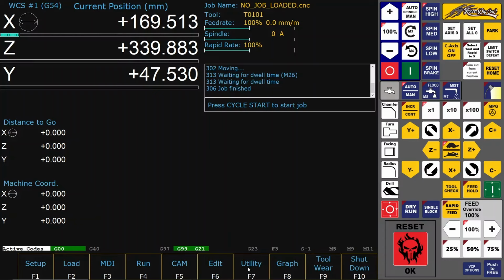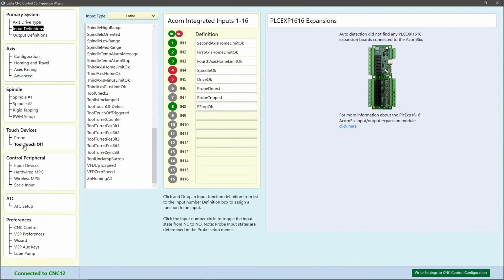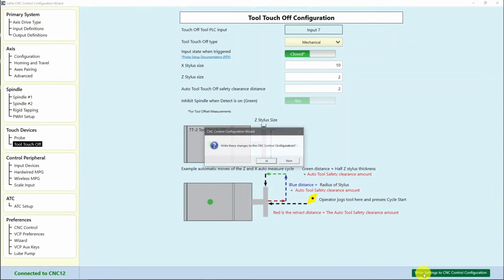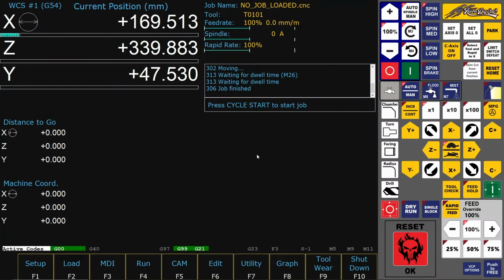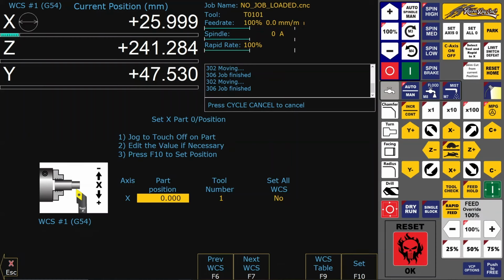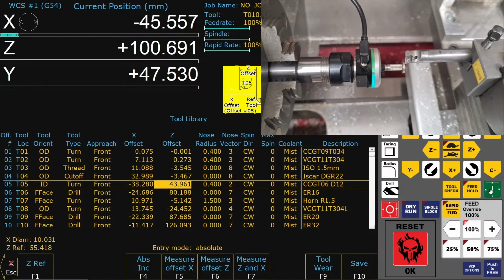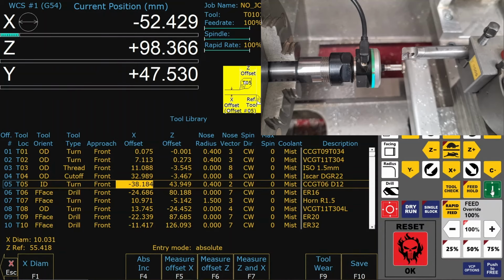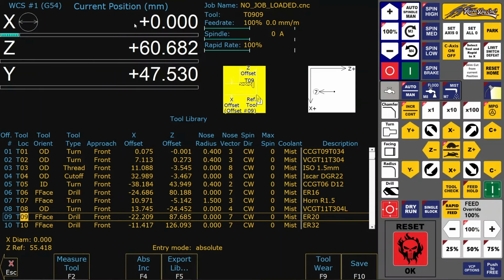Automatic tool setup with Centroid (Acorn) DIY CNC lathes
This will be the same workflow with all Centroids CNC systems, except the older ones not featuring the Wizard right now for set up. But after setting up the TTO all are working this way. Easy Peasy to dial in your tools for making parts.